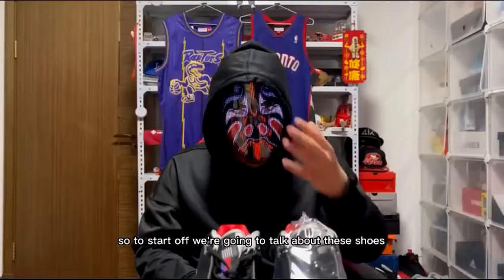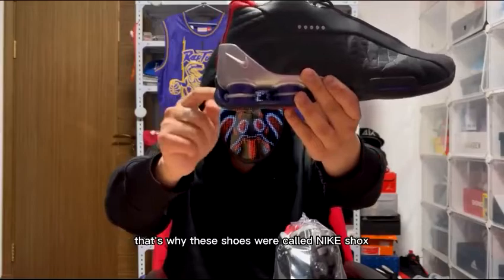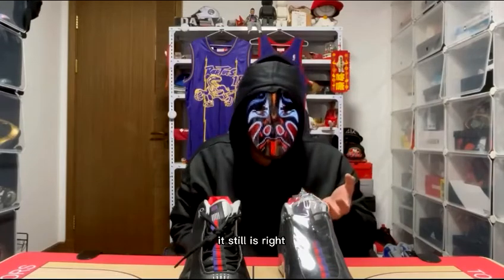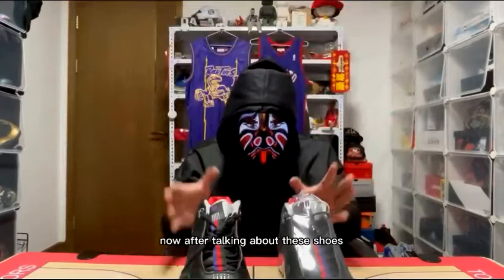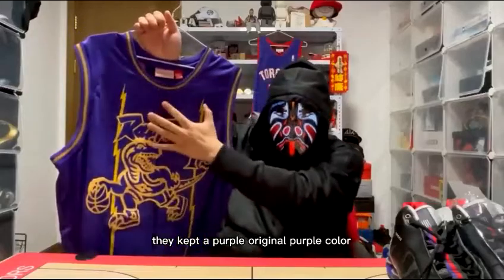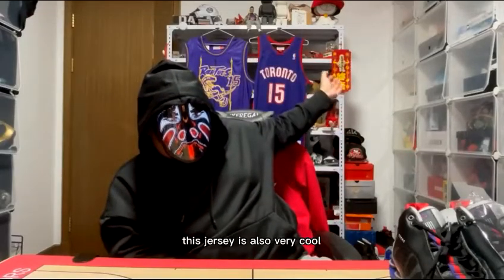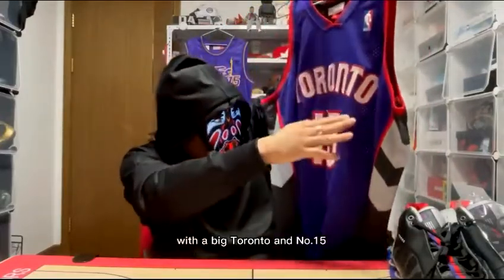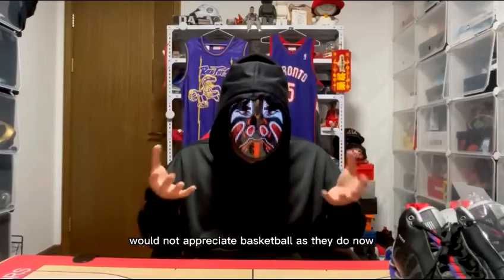Let’s talk Vince Carter and his time with the Raptors